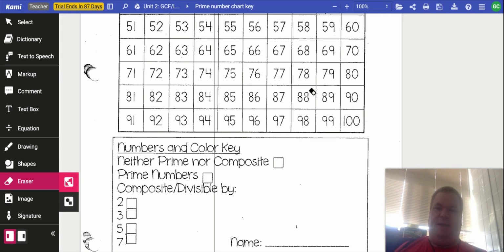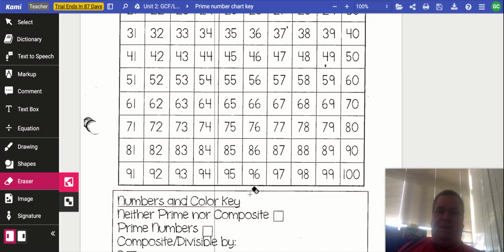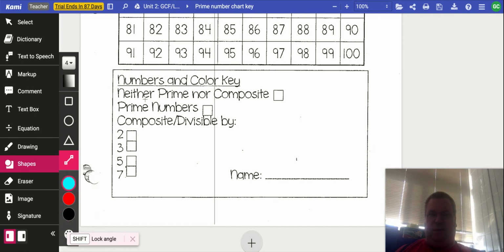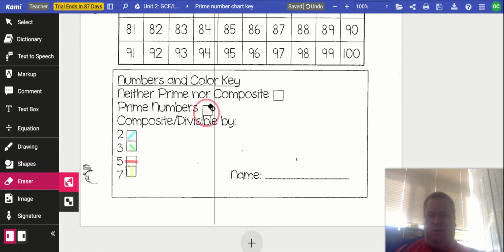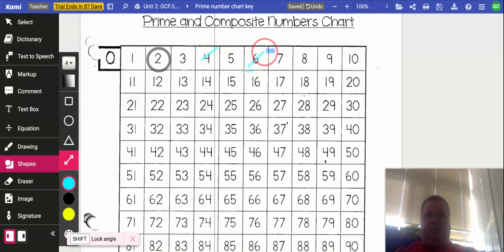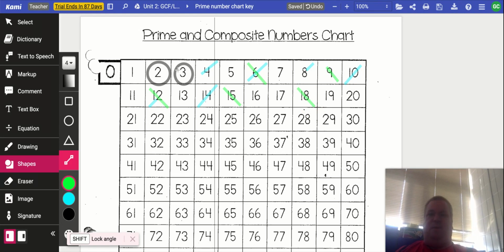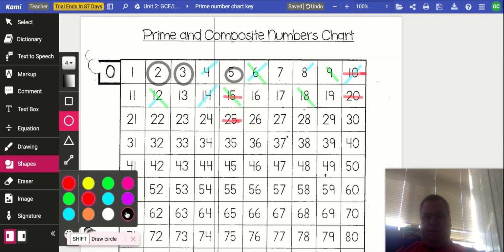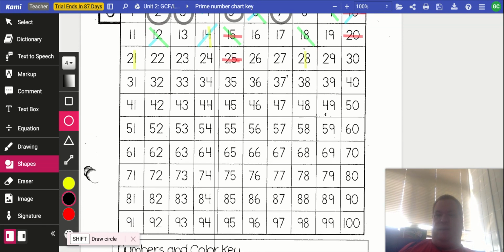prime number chart